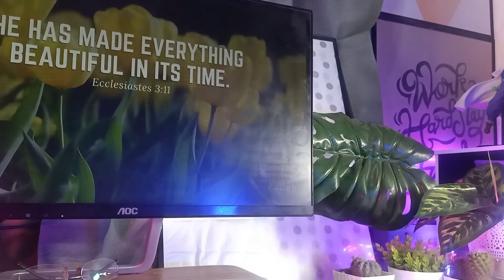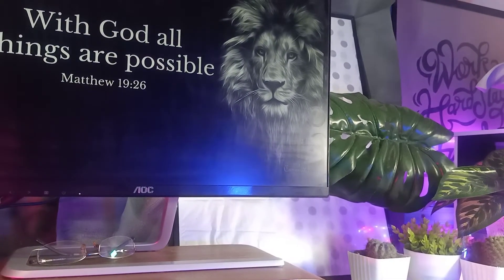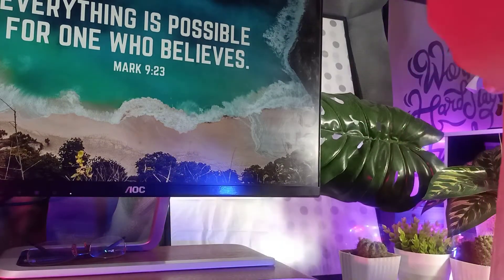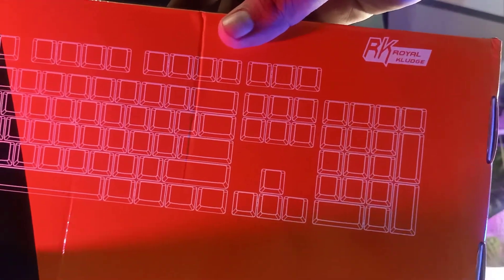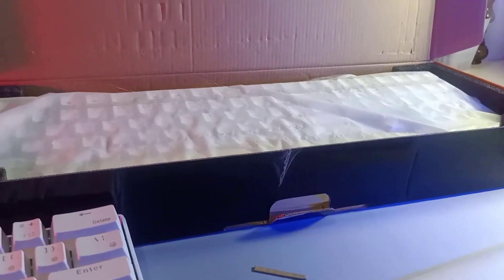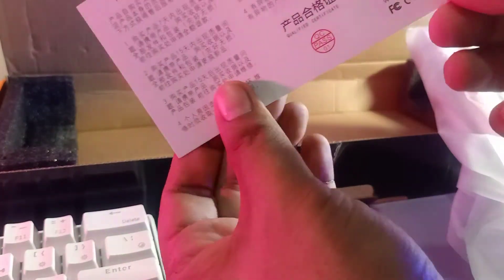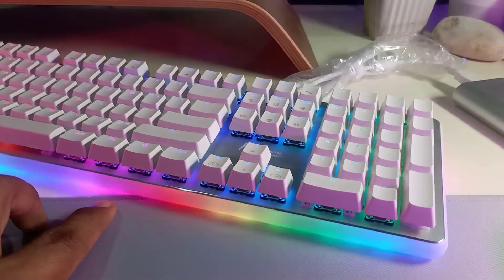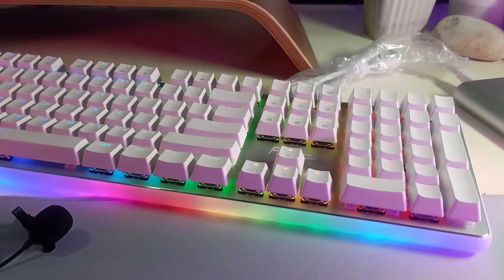Royal Kludge RK918 Mechanical Full Size RGB Keyboard Unboxing & Review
RK ROYAL KLUDGE RK918 is an RGB Mechanical Keyboard with 108 keys. All 108 mechanical gaming keyboards keys are conflict free (N-Key Rollover) for ultimate Gaming performance. Featuring Multimedia keys, Non-Slip Ergonomic, Splash-Proof Design. Comes with Full numeric keypad.

Key Shortcuts:

18 Backlight mode setting :

Fn + Ins Support 5 interactive backlight modes

Fn + Del Support 11 dynamic backlight modes

Fn+Pause Side light color switch

Fn+PgDn Side light mode switch

Fn+Home Breathing light backlight mode

List of Function Keys :

Fn+Esc Press and hold for 3 seconds to restore factory settings

Fn+Win Lock/Unlock Win key

Fn+End Custom backlight switch

Fn+Back (Delete key) Record custom backlight

Fn+PgUp Backlight color switch